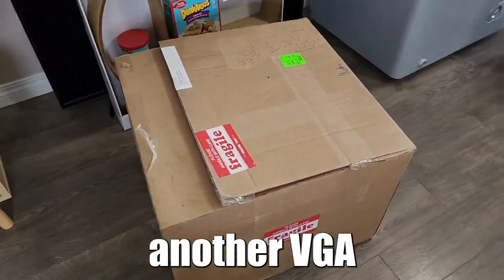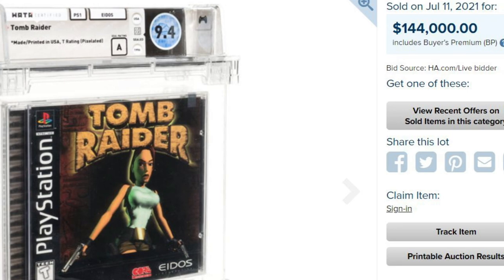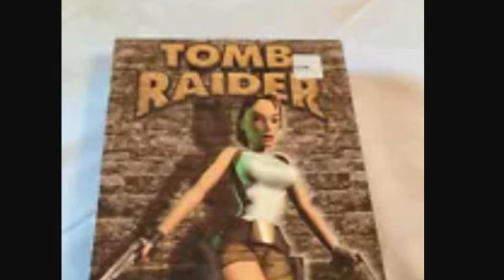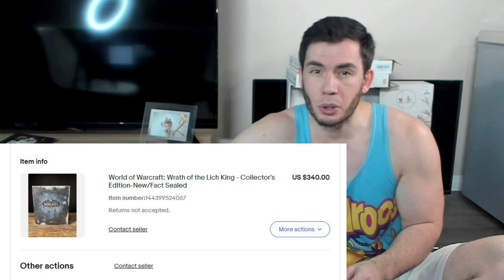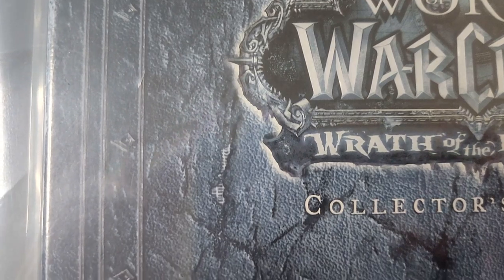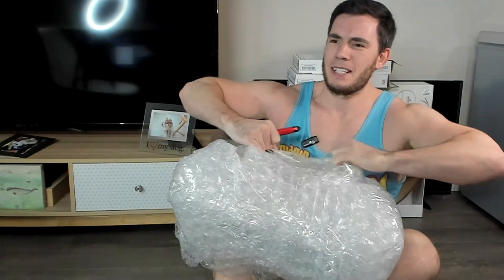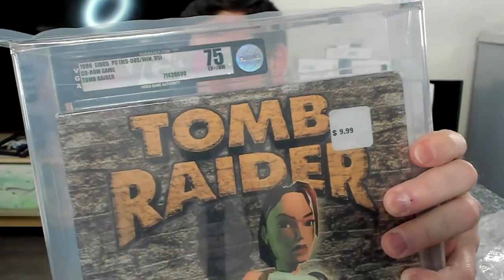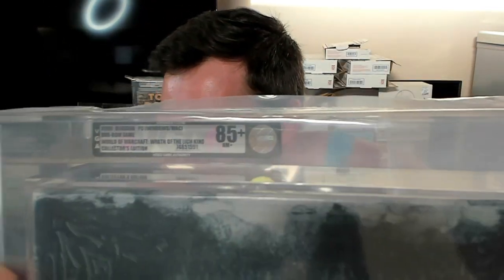I Paid $150 To Have This Game Graded...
Sent two of my sealed games to be graded by VGA.  Today, we unbox them!

Do you collect sealed video games?  WATA, VGA, or CGC graded games?